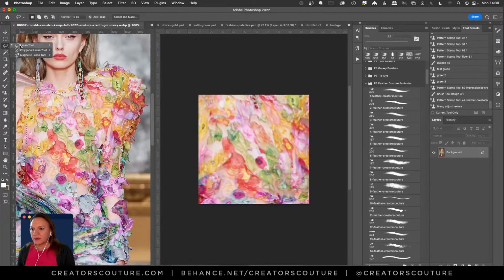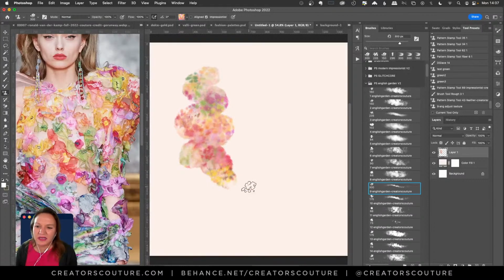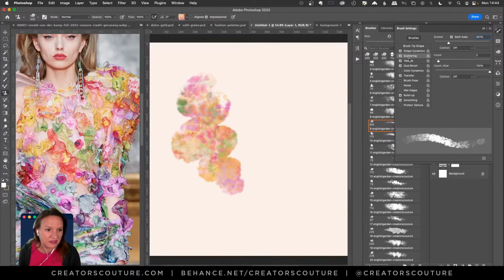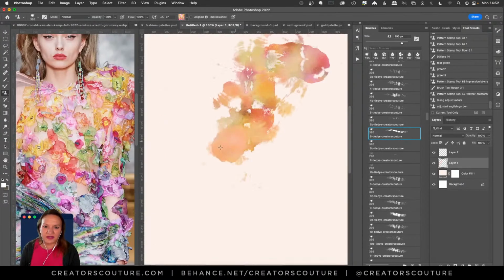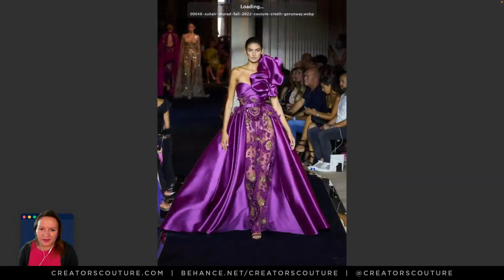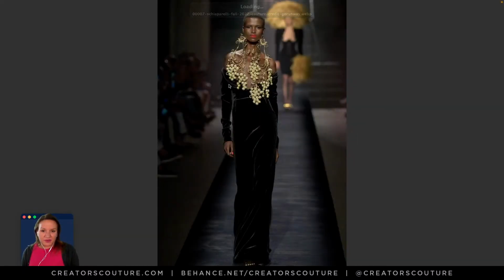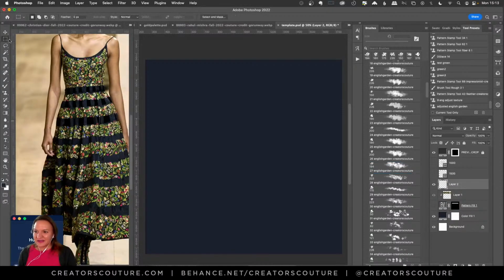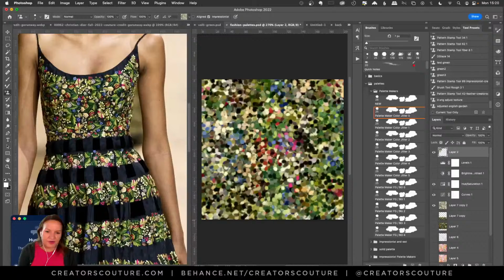Photoshop Brush Therapy - Fall 2022 Couture Runway Inspiration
Feel free to jump in and ask me anything! Join me in a relaxed Monday stream, taking inspiration from the Fall 2022 Couture runway & experimenting with Photoshop brushes.

Insiders get VERY special pricing, exclusive freebies, and much more!